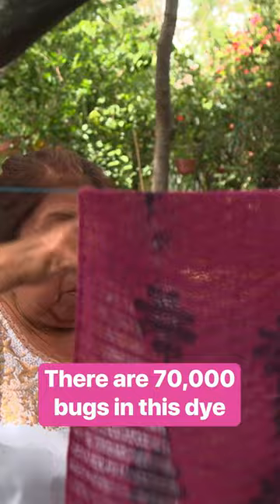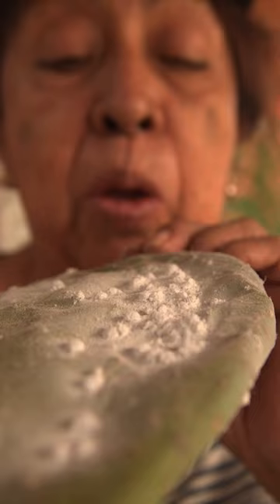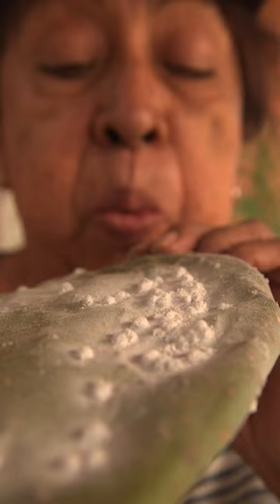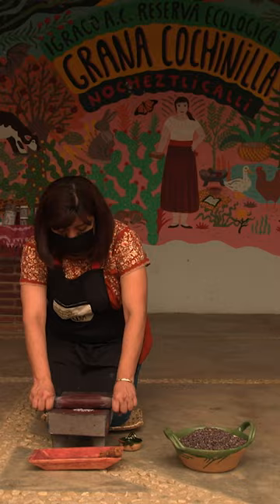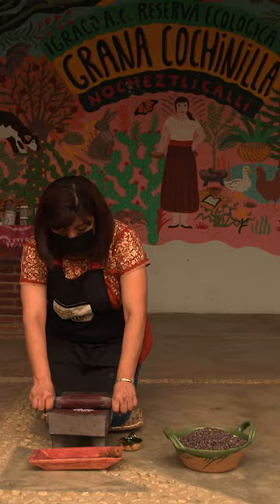1 pound of this red dye contains 70,000 bugs.